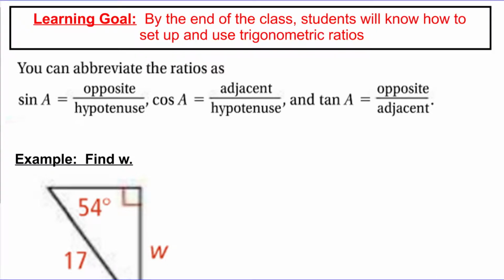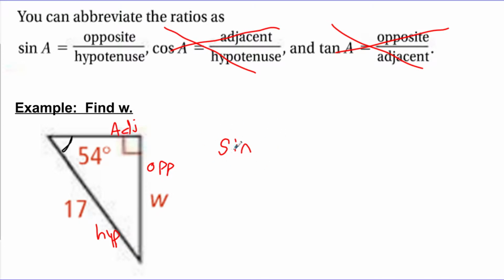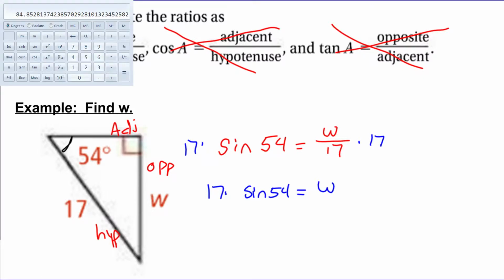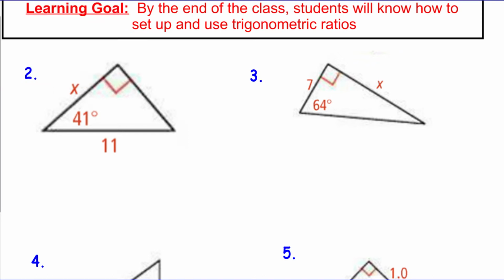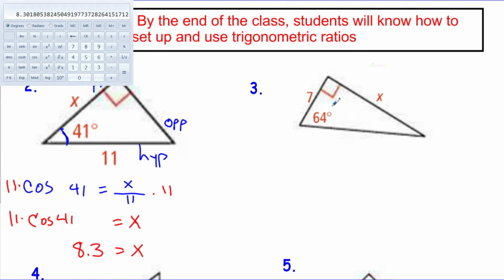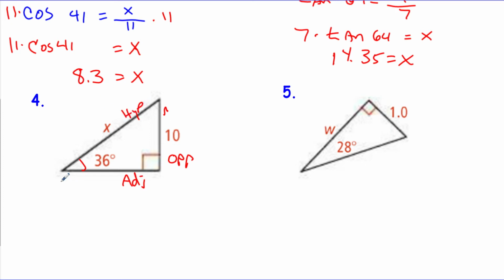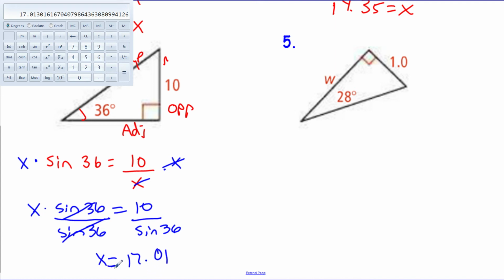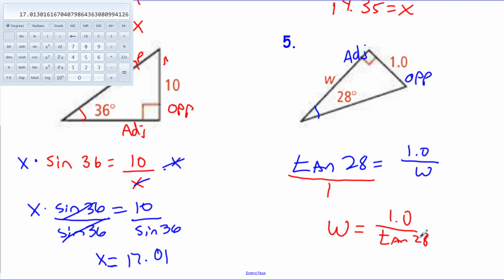Video 6 Using Trigonometric Equations to Solve for a Missing Side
How can you use trig equations to solve for the missing side of a right triangle?